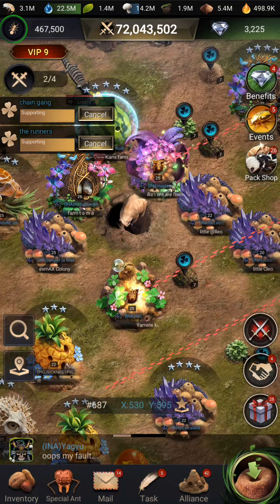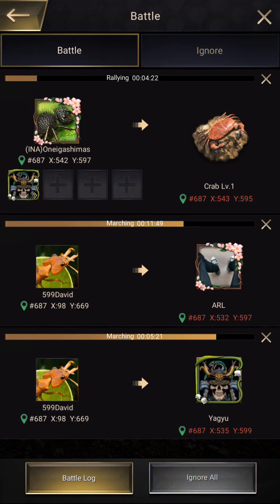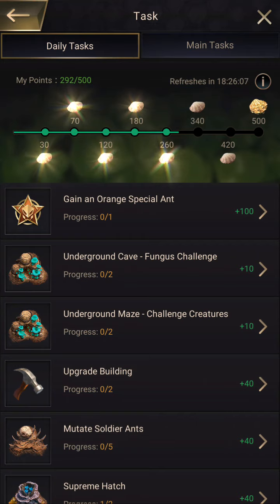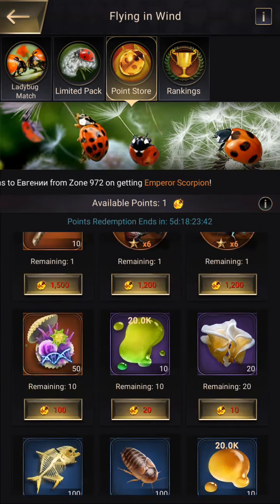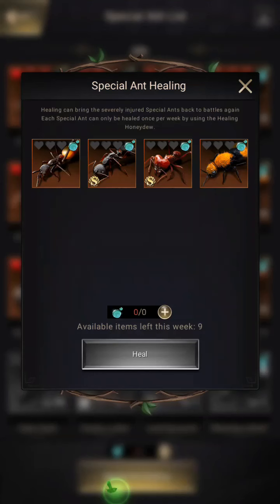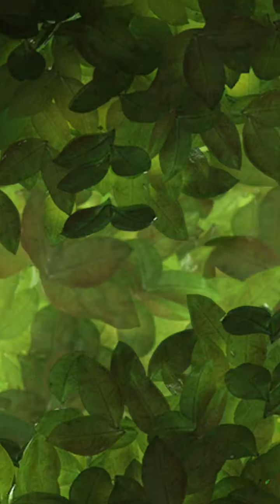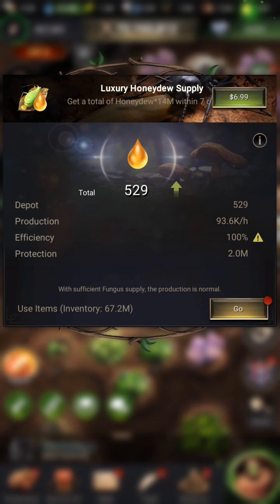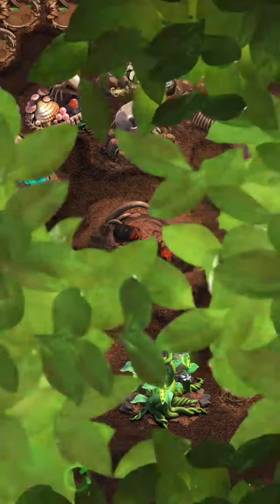Maze and Flying in Wind: Ants Underground Kingdom tips tutorial gameplay